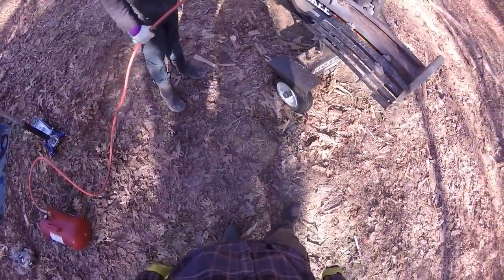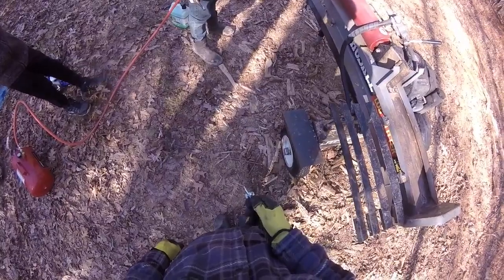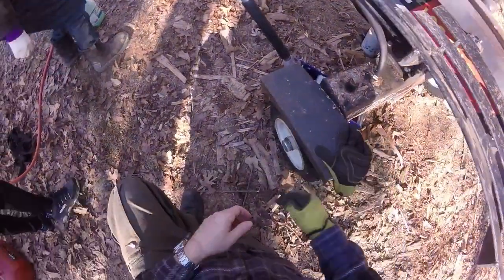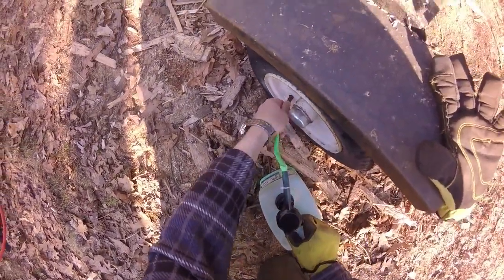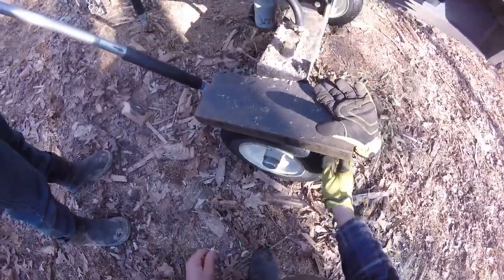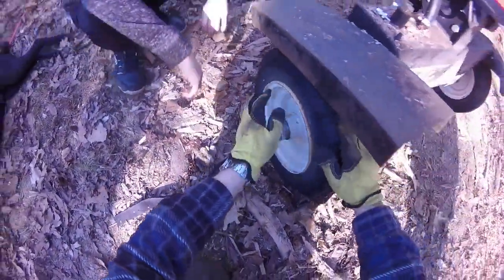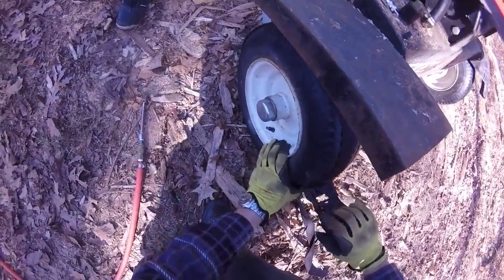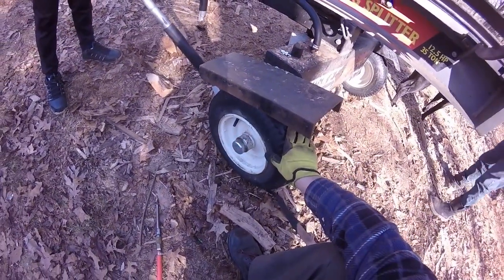Slime or tube tire leak repair?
A quick video discussing using a tire leak sealant such as Slime vs. installing a tube on a log splitter tire.